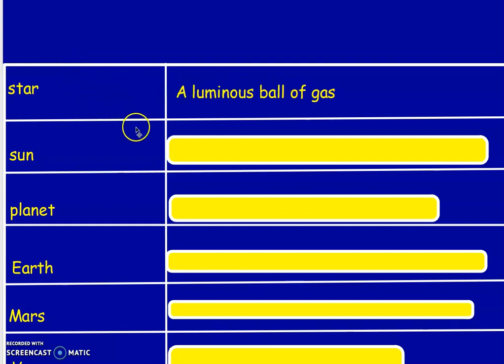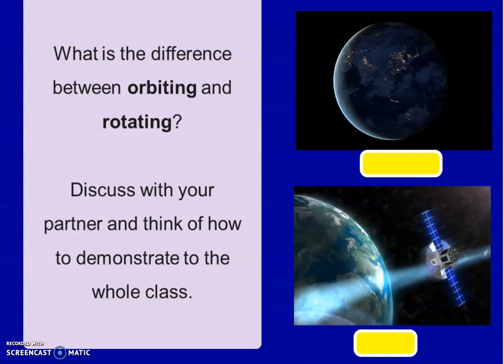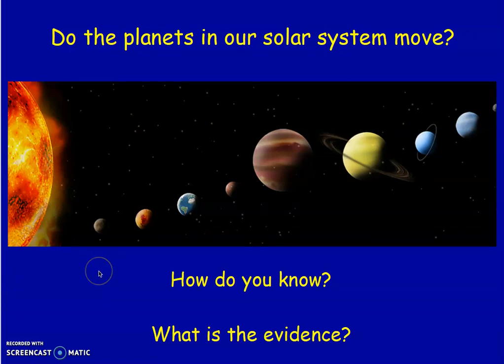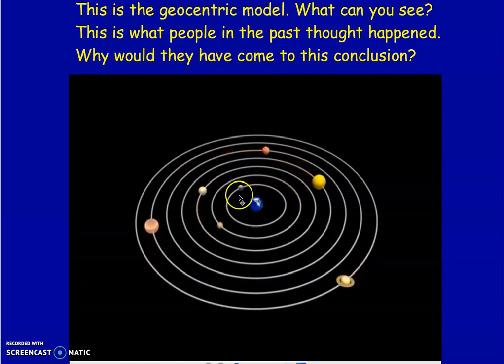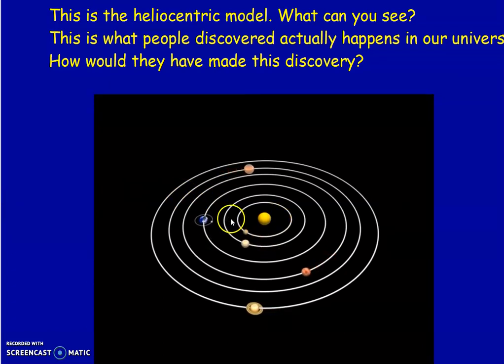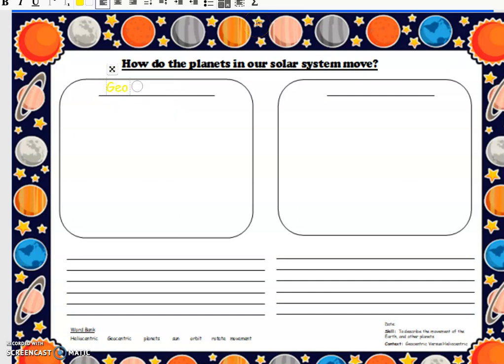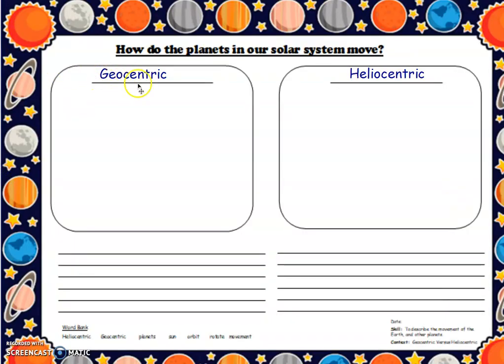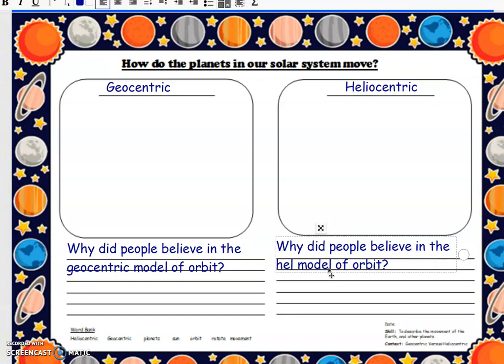Orbits part 1